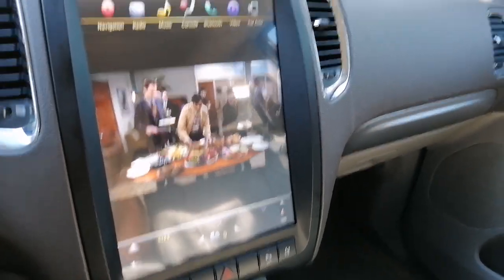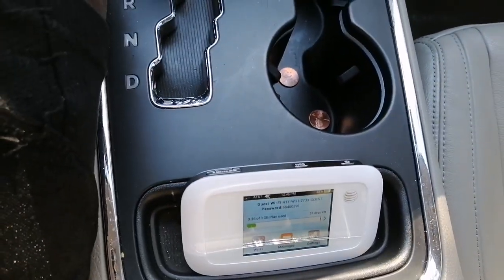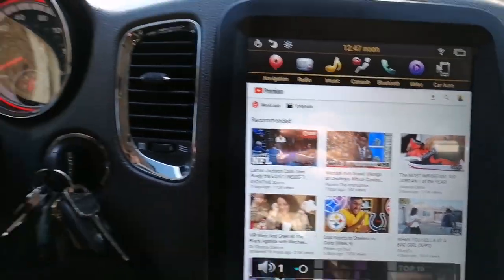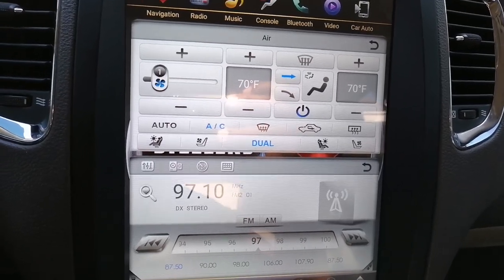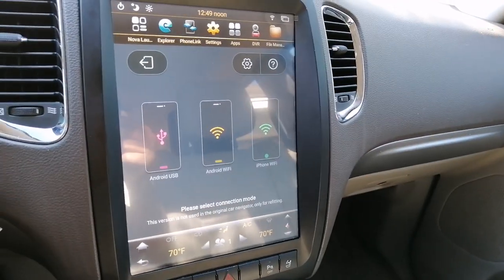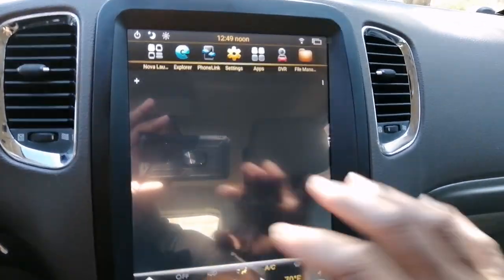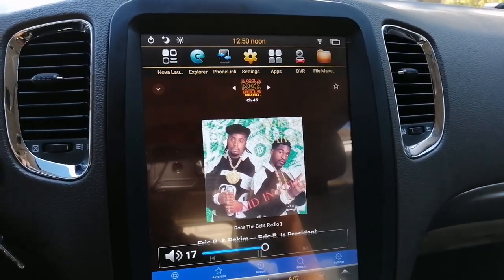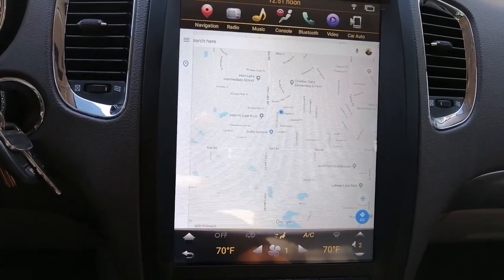Phoenix PX6 Android Radio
Quick Review of my Phoenix PX6 Android Radio